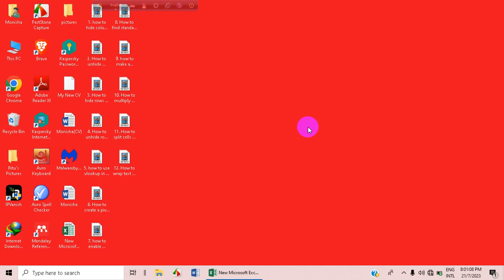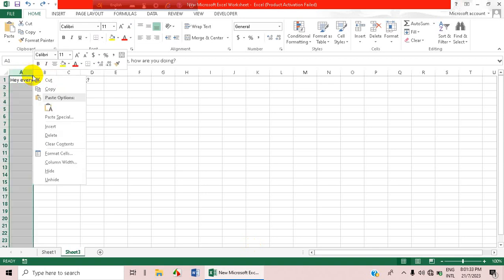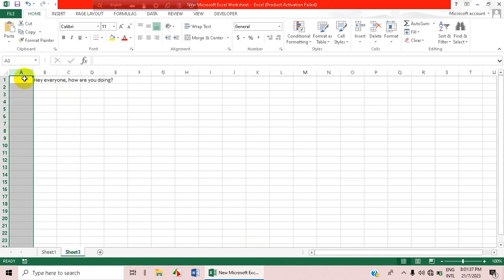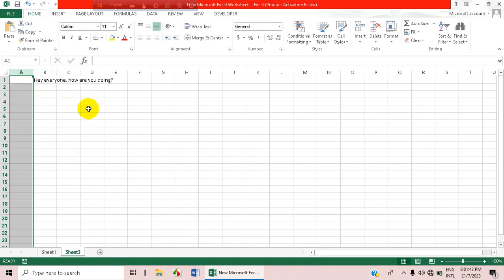How to add columns in excel 2023 | Initial Solution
Hello, My Dear Friends, !! In this video, I will show you How to add columns in excel. Watch the video till the end Thanks.

Step 1: To insert a single column: Right-click the whole column to the right of where you want to add the new column, and then select Insert Columns.
Step 2: To insert multiple columns: Select the same number of columns to the right of where you want to add new ones.
Step 3: Right-click the selection, and then select Insert Columns.

Chapters:
0:00  Introduction
0:14  Main Part
1:16  Happy Ending